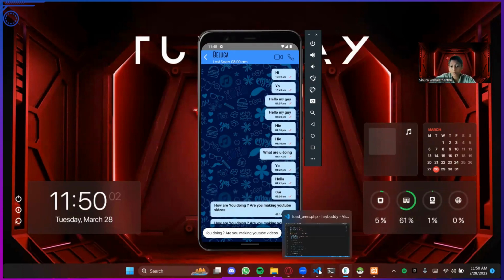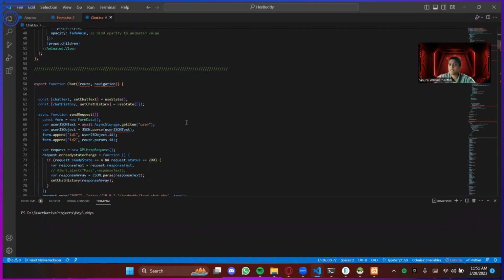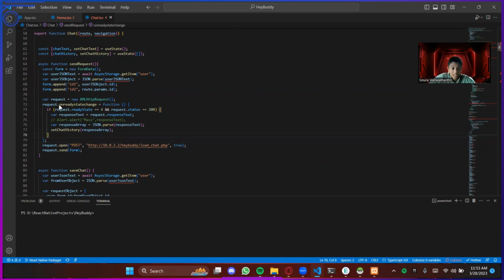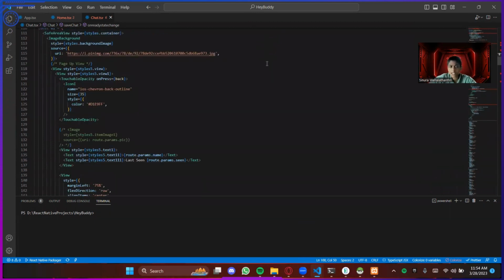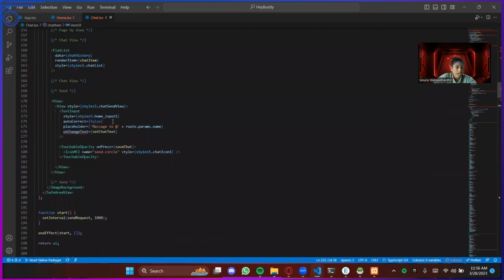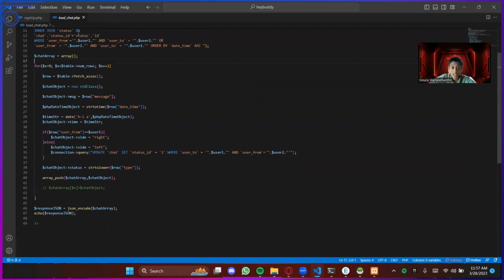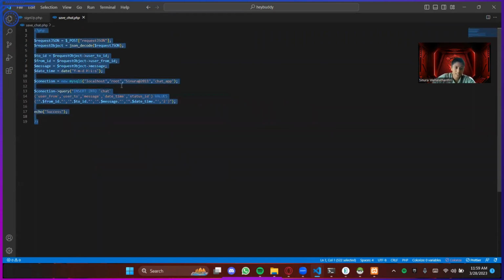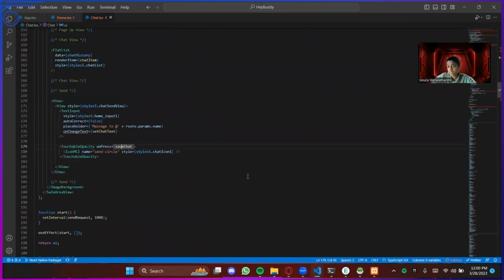React Native Chat Application || Chat Page || Sinura Wahalathanthri || Java Institute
Project Name: Cross-Platform Chat application Development. 📱
Subject: React Native
Video title: Chat Page 💬Process🗨️

Languages and Technologies

institute in Sri Lanka. It is an ISO 9001:2015 certified institute that is registered under the
Tertiary and Vocational Education Commission (P01/0537).
The Software Engineering qualification conducted by Java Institute is credit rated under the
Scottish Credit and Qualifications Framework (SCQF) and the European Qualifications
Framework (EQF).
Java Institute offers the BSc (Hons) in Software Engineering Top Up, validated by the
Birmingham City University - UK, as well the BEng (Hons) in Software Engineering full degree
from IIC University of Technology - Cambodia, which are recognized by UGC Sri Lanka.
OBJECTIVE OF PUBLISHING THIS POST: TO GIVE AN EXAMPLE OF USING SOCIAL MEDIA AND
ONLINE PLATFORMS TO SHARE CONCEPTS AND FOR THE KNOWLEDGE ENHANCEMENT OF
THE YOUNG GENERATION.